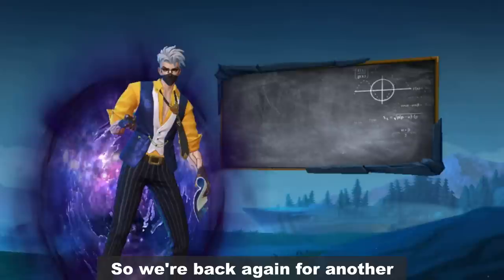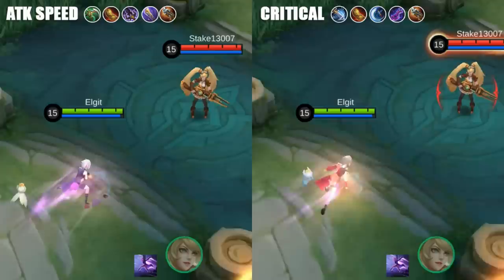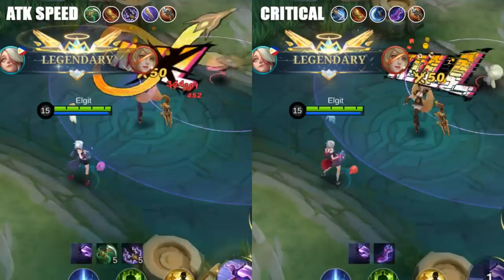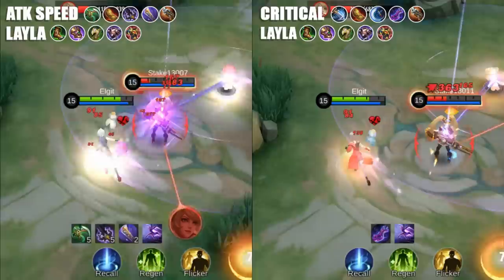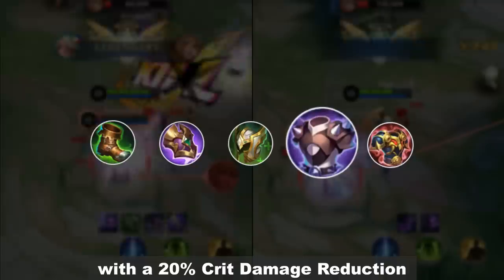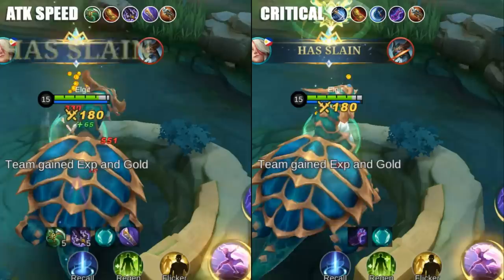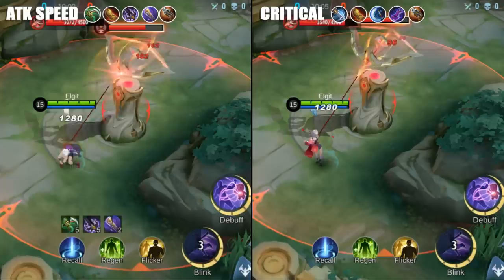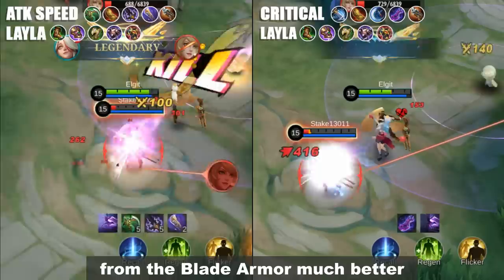CRITICAL OR ATTACK SPEED MELISSA: WHICH BUILD IS BETTER?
Which Build is Better for Melissa? Trinity vs Critical Build

Hey guys, what's up? In this video, we're going to be comparing two different builds for Melissa: the Trinity Build and the Critical Build. We'll be testing both builds to see which one comes out on top in terms of damage, durability, and utility.

The Trinity Build

The Trinity Build is a more balanced build that focuses on giving Melissa a good mix of damage, durability, and utility. It consists of the following items:

Cursed Needle
Demon Hunter Sword
Scarlet Phantom
Windtalker
Blade of Despair
The Critical Build

The Critical Build is a more damage-oriented build that focuses on maximizing Melissa's critical hit chance and damage. It consists of the following items:

Berserker's Fury
Scarlet Phantom
Windtalker
Blade of Despair
Immortality
Which Build is Better?

So, which build is better for Melissa? It really depends on your playstyle and the enemy team composition. If you're looking for a more balanced build that will allow you to do a little bit of everything, then the Trinity Build is a great option. However, if you're looking for a more damage-oriented build that will allow you to burst down enemies quickly, then the Critical Build is the way to go.

Which Hero Builds Should We Compare Next?

In the comments section below, let us know which hero builds you would like us to compare next. We're always looking for new and interesting builds to test, so we'd love to hear your suggestions.